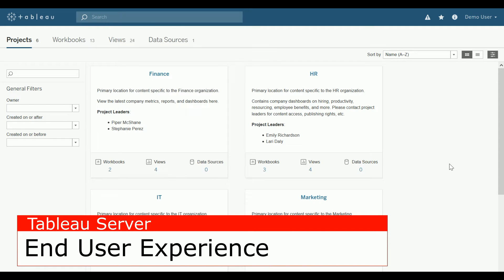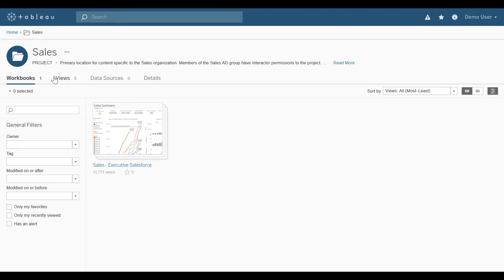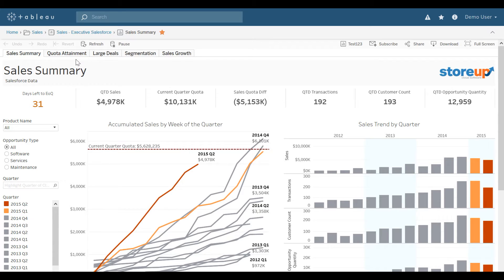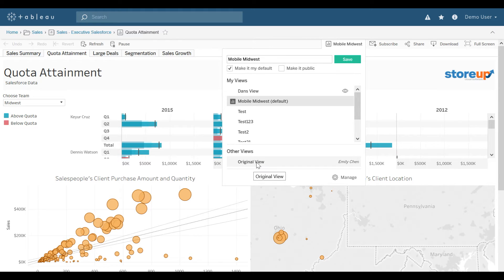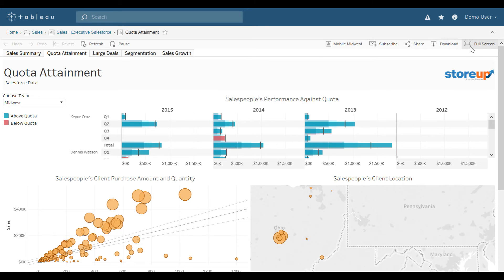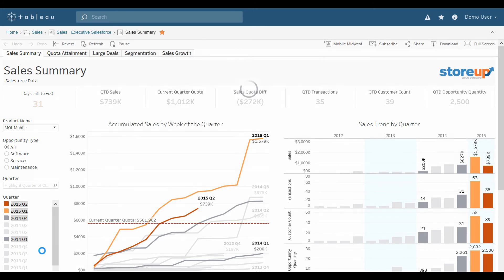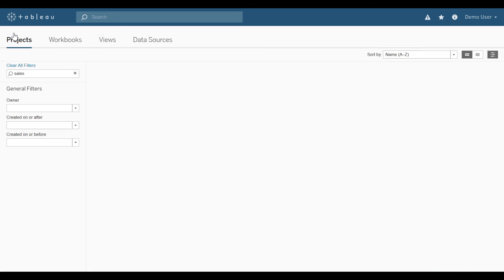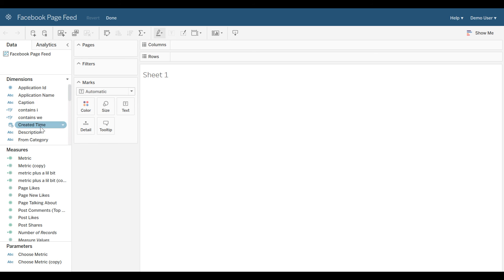Tableau Server End User Experience